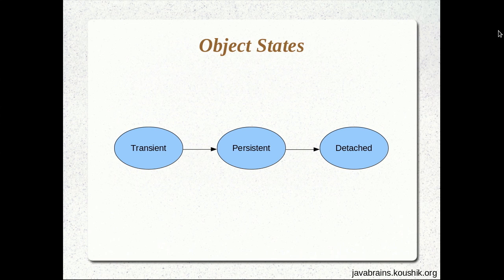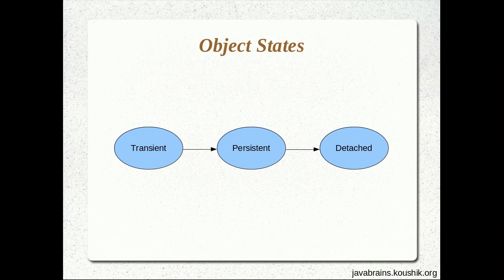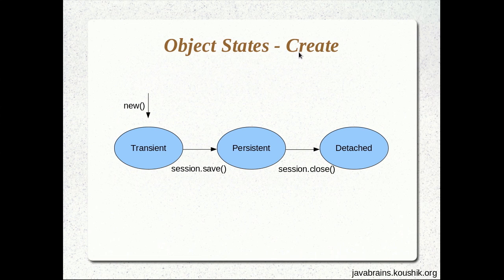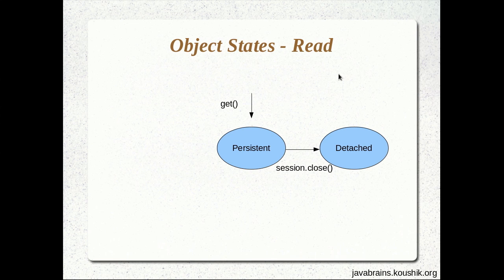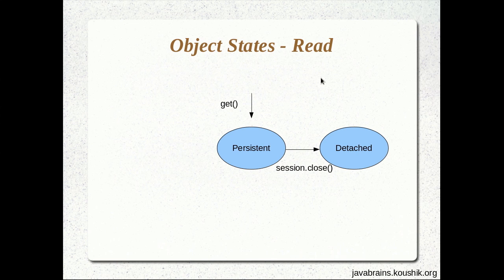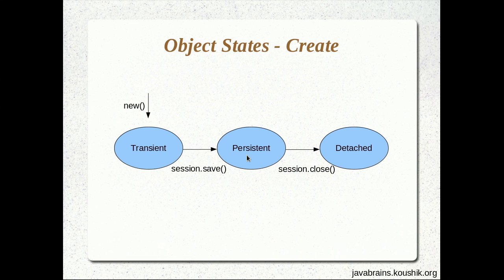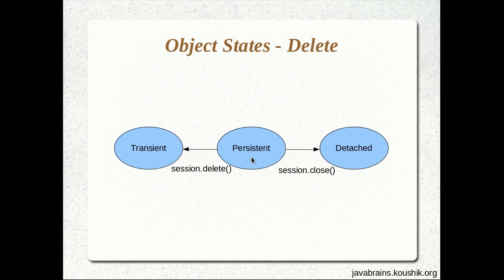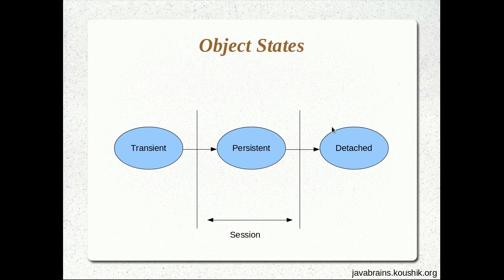Hibernate Tutorial 23 - Understanding State Changes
We'll understand some of the different ways in which entity objects change from one state to another.